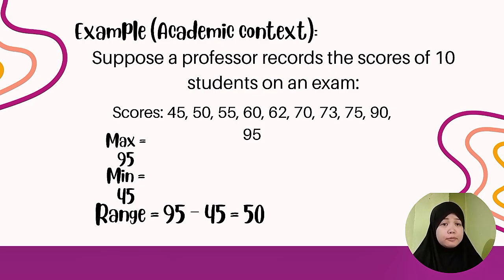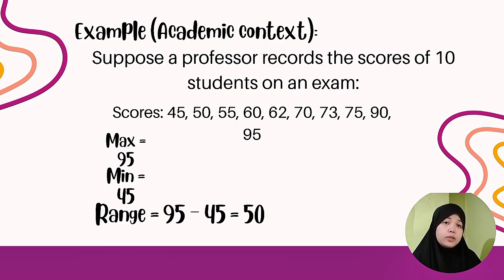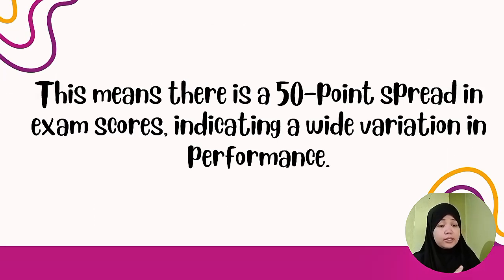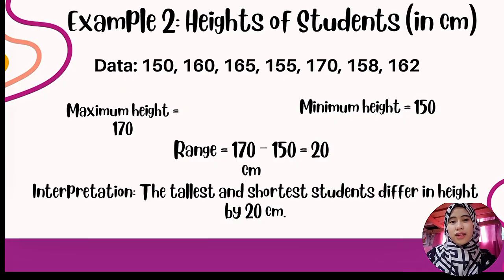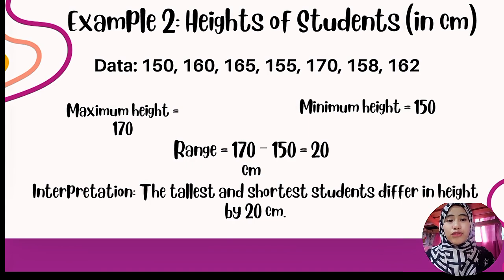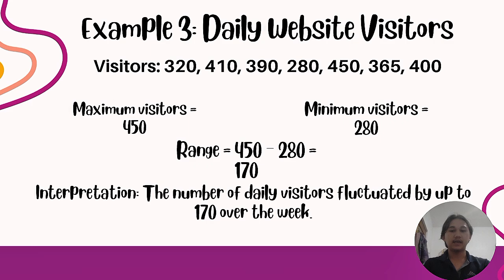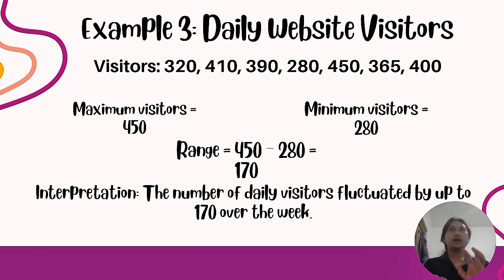RANGE - GEC104-Ff2 (Alimama, Dirampatun, Macalindao, & Pangcoga)